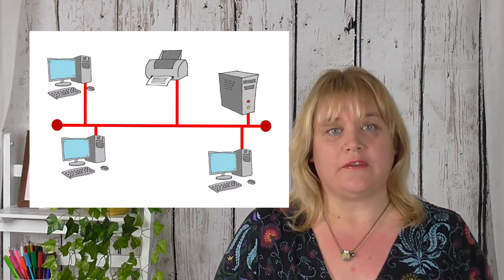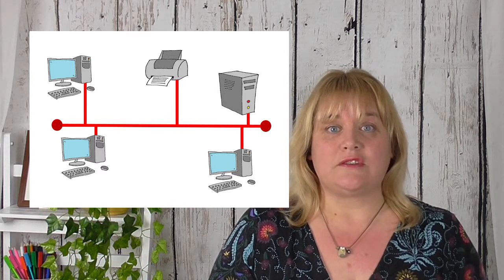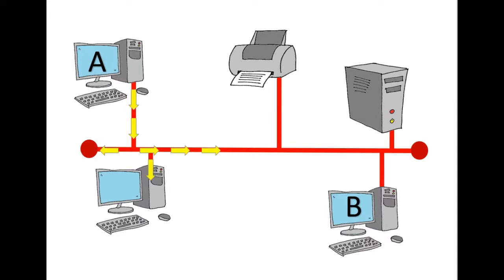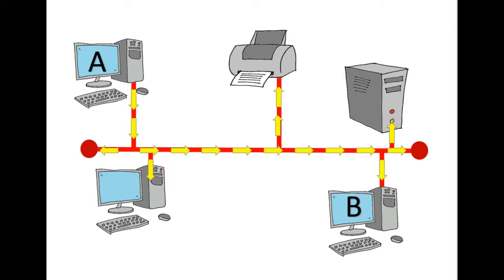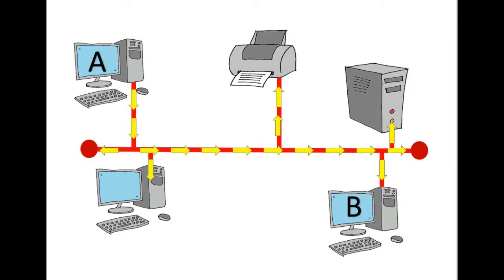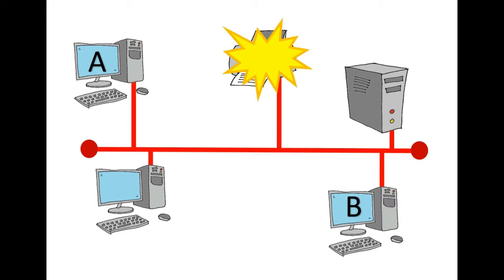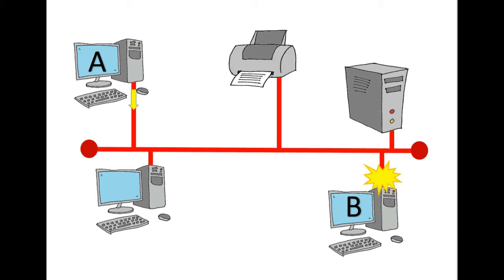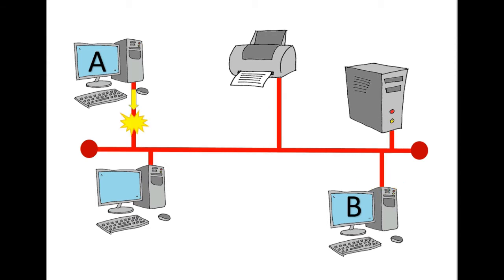Bus Network Topology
This short video talks about the Bus network topology and is ideal for GCSE Computer Science pupils.